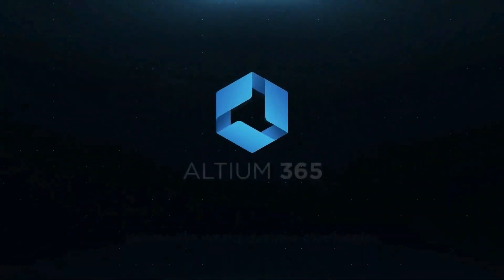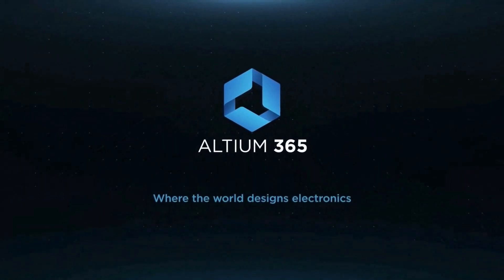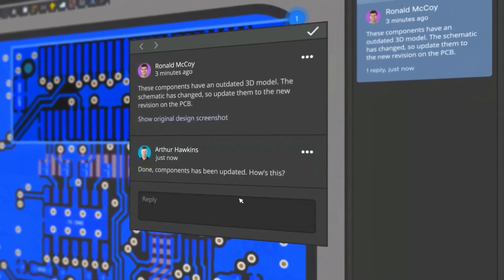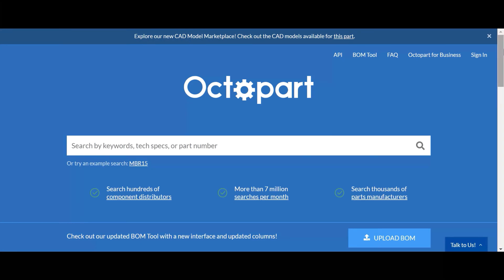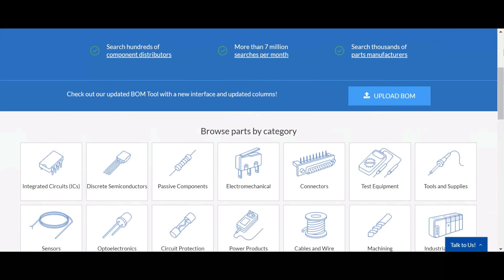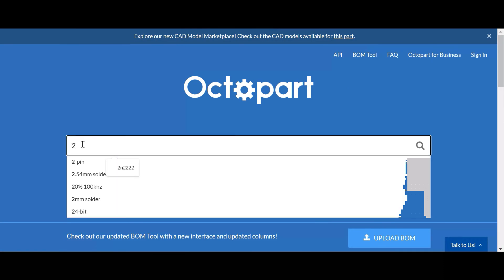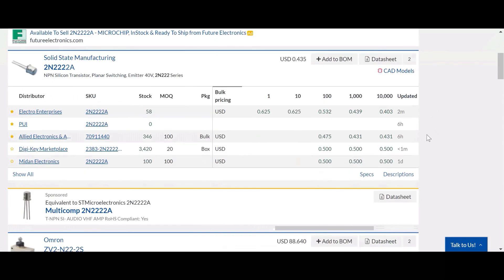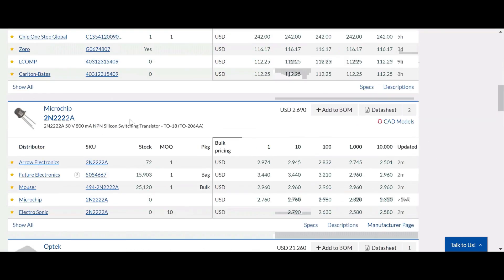Top 3 Amazing Electronics Projects, altium designer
Top 3 Amazing Electronics Projects
#1 Powerful insect Killer Circuit
#2 220v Ir Remote switch circuit
#3 Amazing Rain Drop LED
with the all safety measures. Enjoy the video and Eat the sweets.